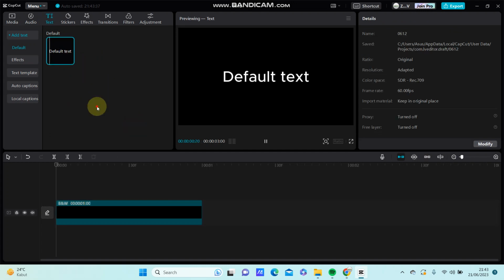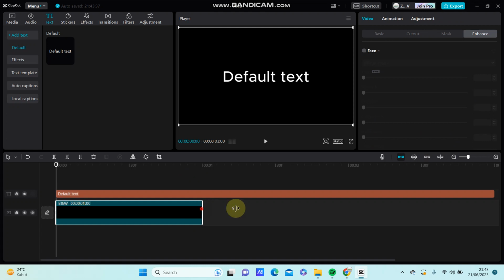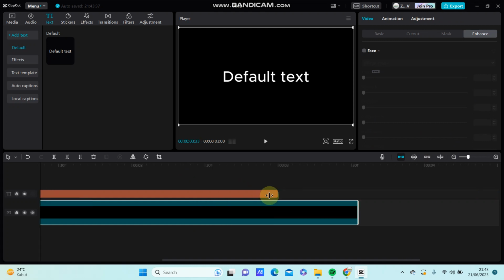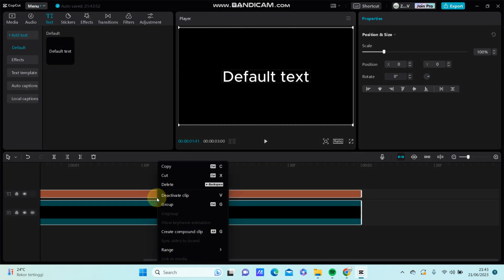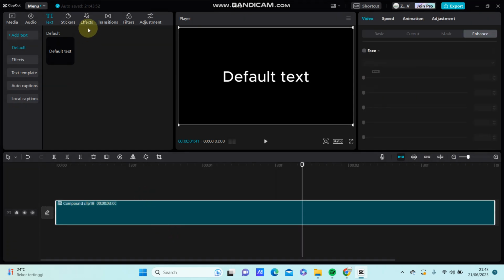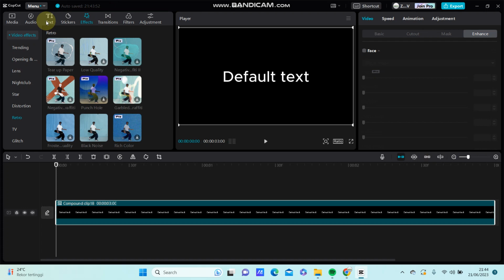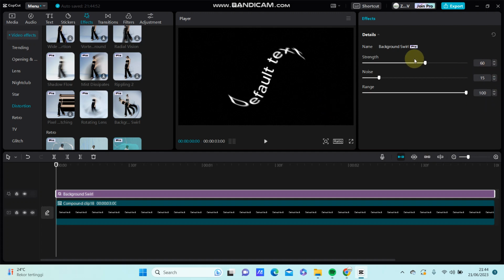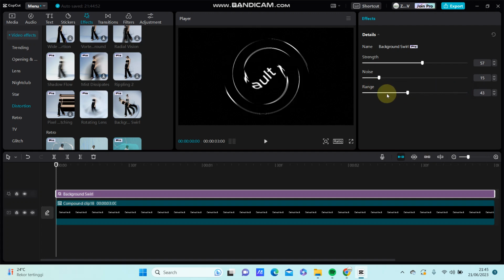How to Simply Create Swirl Text Effect on CapCut Desktop? Text Effect on CapCut Tutorial!